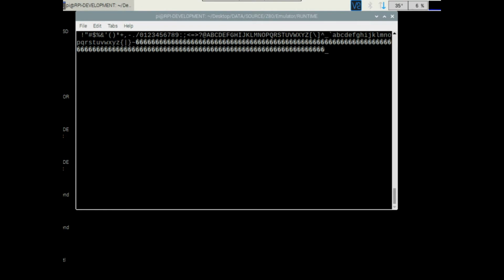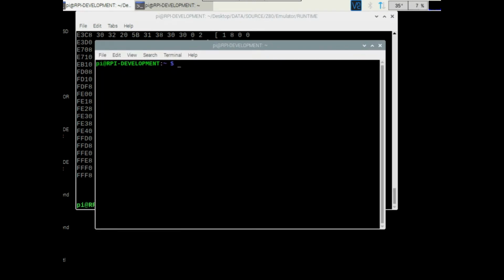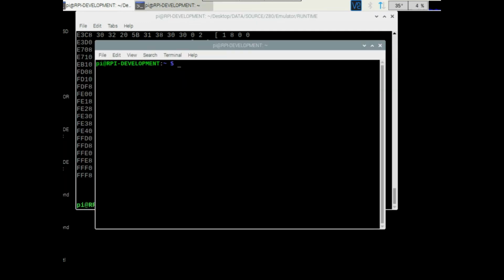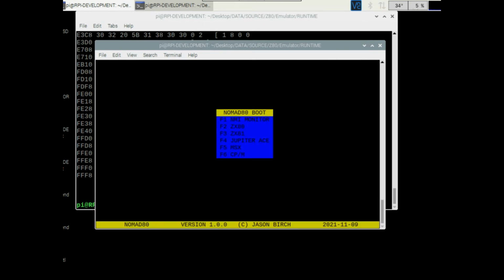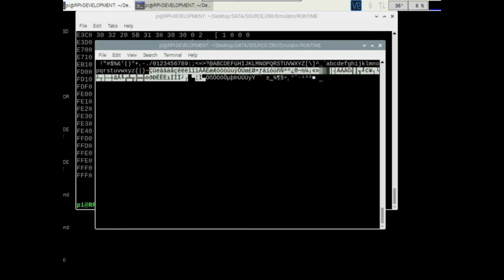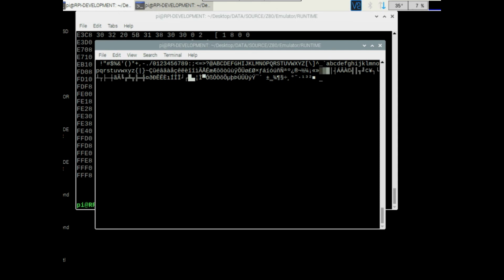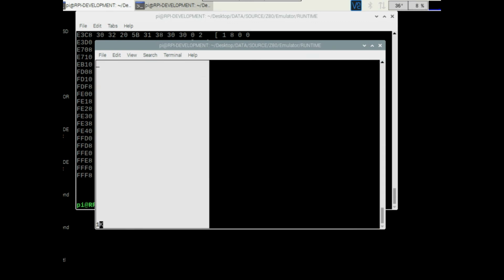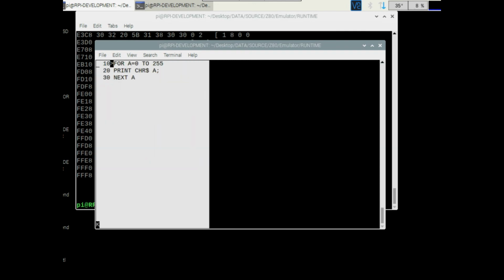Terminal Character Map Encodings